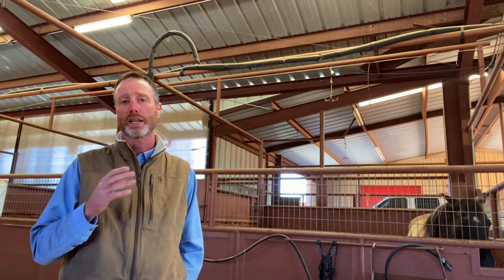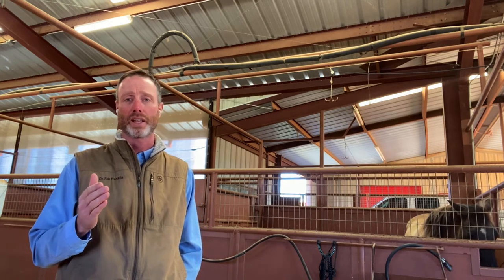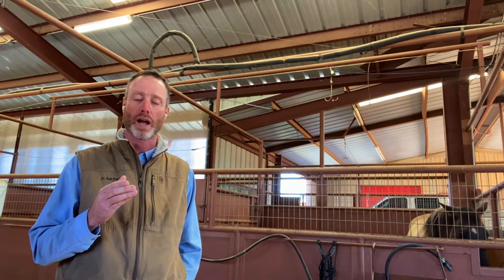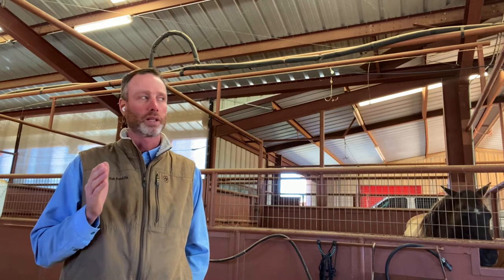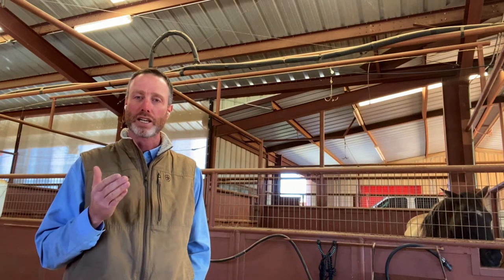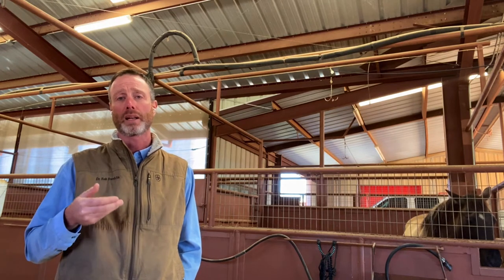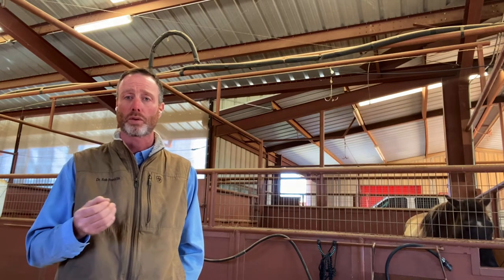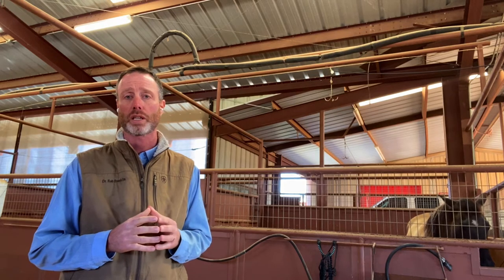Foal With Diarrhea, What To Do About It?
Diarrhea in the first two weeks of a foal’s life is fairly common.

But that doesn’t necessarily mean it is normal or that you shouldn’t be concerned.

So, what steps should you take if your foal is suffering from this smelly symptom?

Today, I want to share with you some common causes of foal diarrhea and how you can both treat it and take the proper steps to prevent it all together.